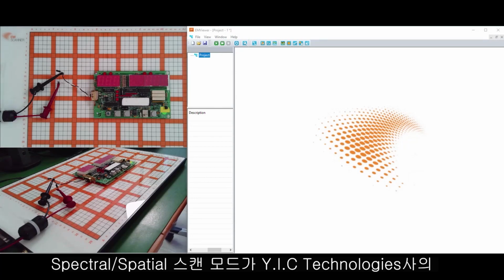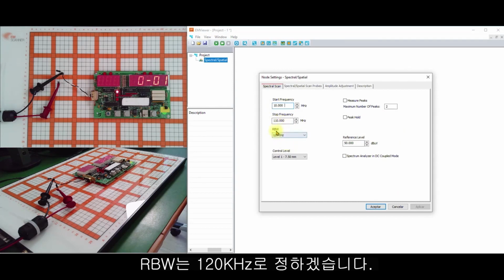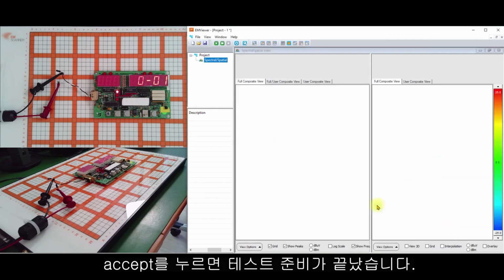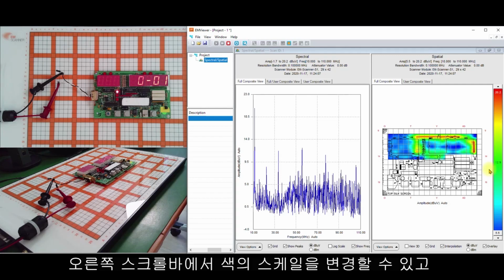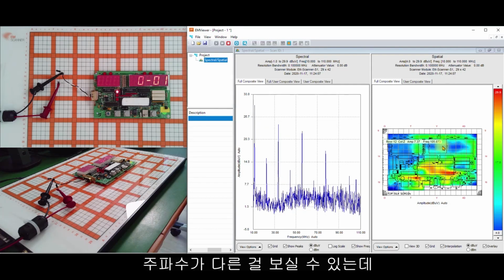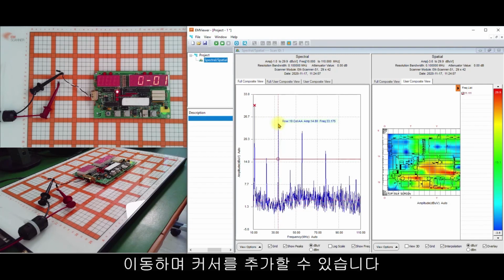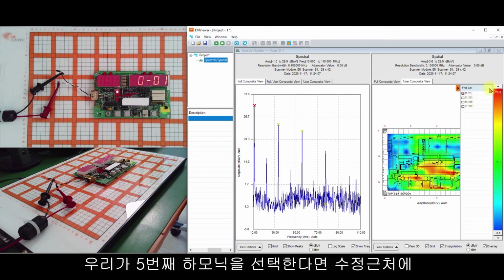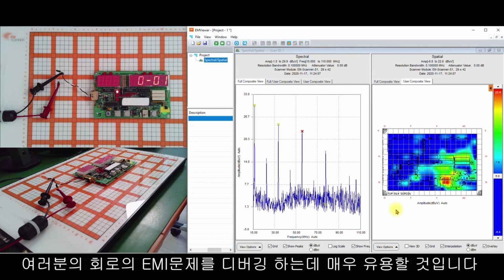Combined Spectral & Spatial scan with Y.I.C EMScanner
안녕하세요. EMI/EMC 및 통신용 측정장비를 공급하는 T-Wave 입니다.
EMScanner를 이용한 Spatial/Spatial mode에 관한 영상입니다.